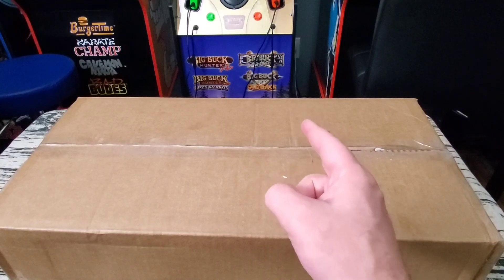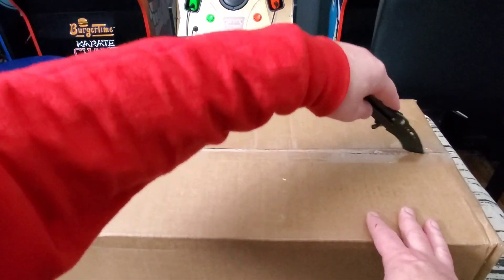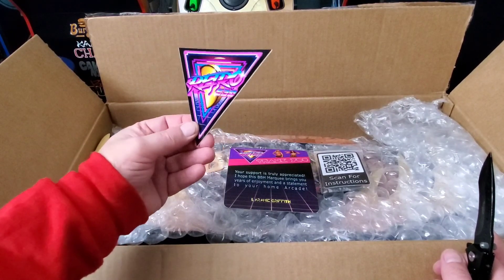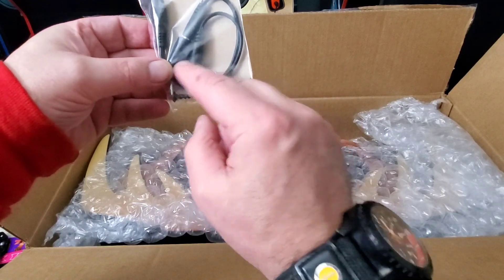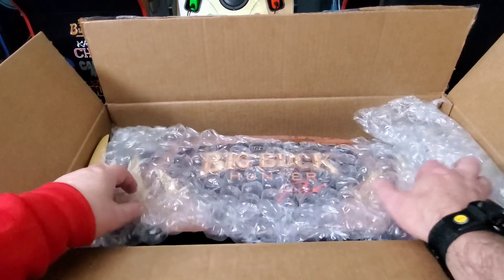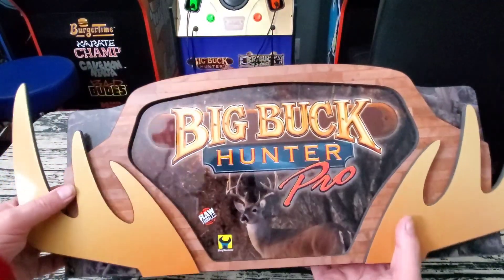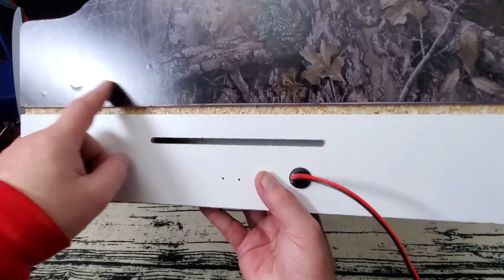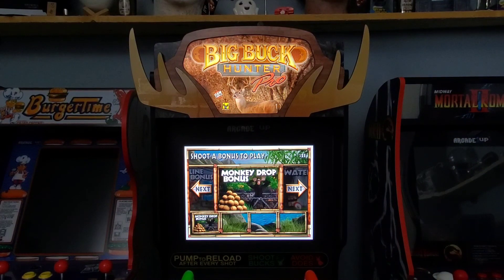Retro530 Light Up Marquee for Arcade1up Big Buck Hunter Unboxing and Review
Lets take a look at Retro 530's Light Up Marquee for the Arcade1up Big Buck Hunter cabinets.